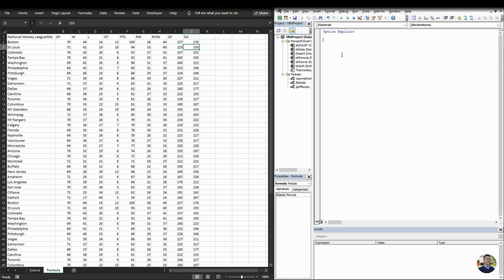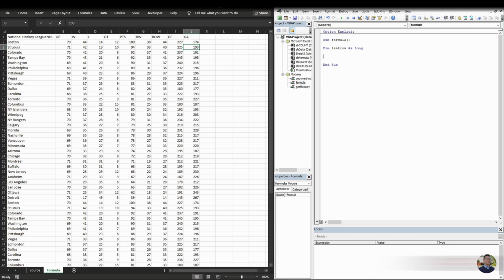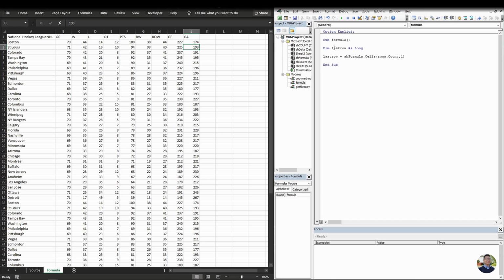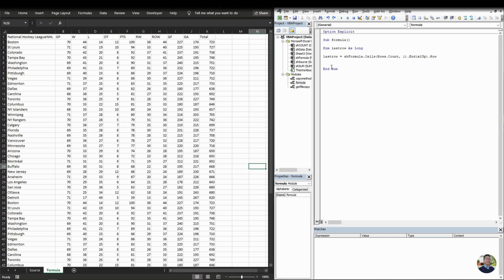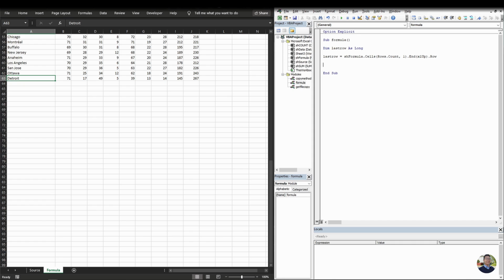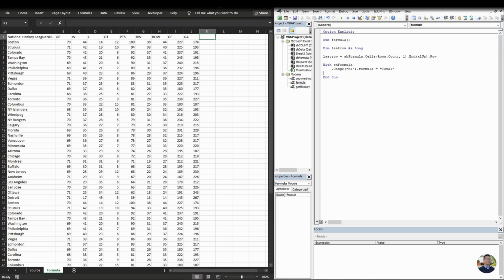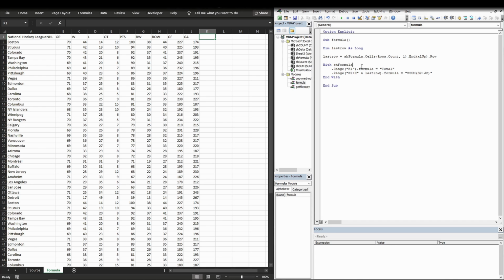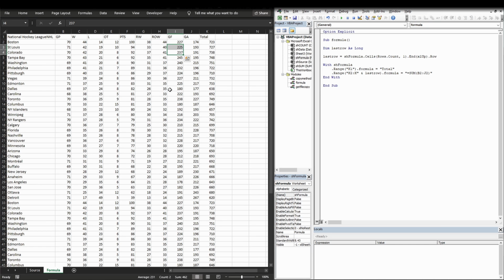Excel Formulas using VBA | Learn how to automate your reports [2021]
Hey guys,

This video will explain how you can apply formulas using Excel VBA on your worksheets to take your automation to the next level.

Timestamps
00:00 Intro
00:14 Start
00:46 Declaring Lastrow
2:38 Start of formula
4:22 Outro